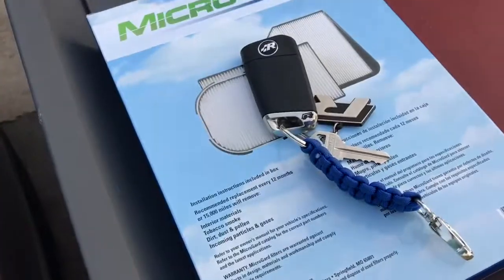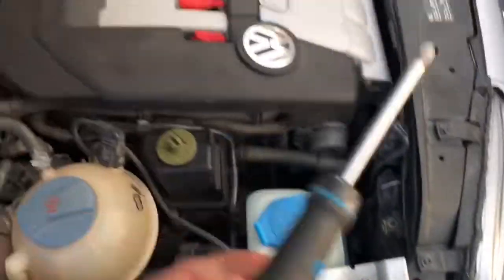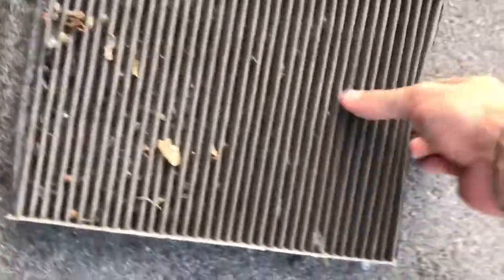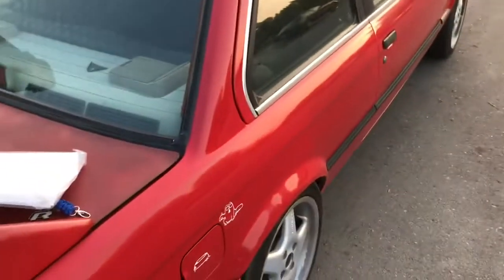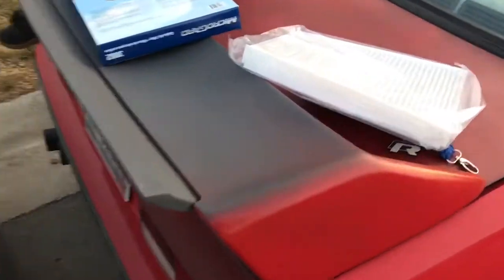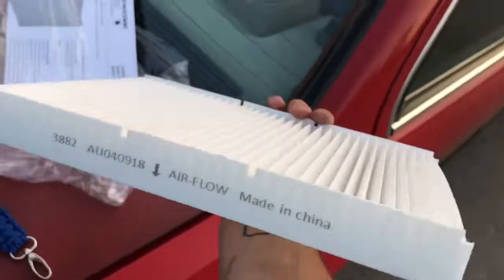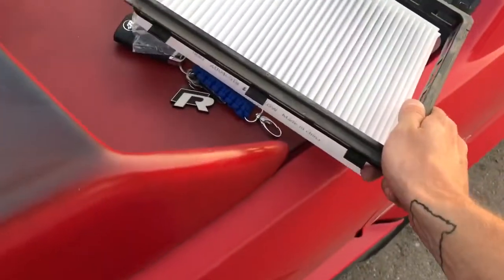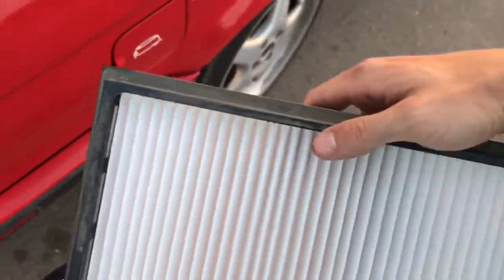how to replace cabin air filter on mk4 volkswagen jetta / golf / gti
Quick video showing you how to replace the cabin air filter on a mkiv volkswagen